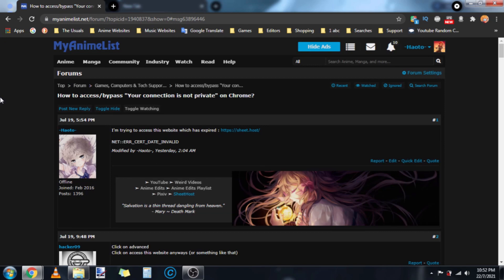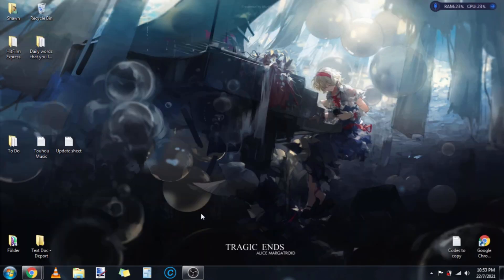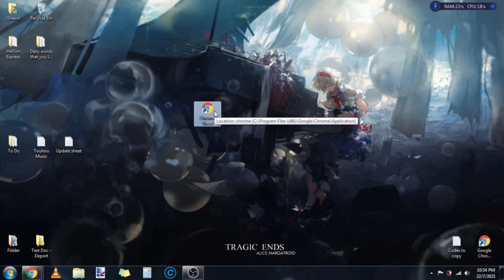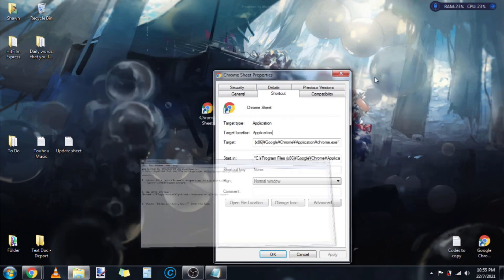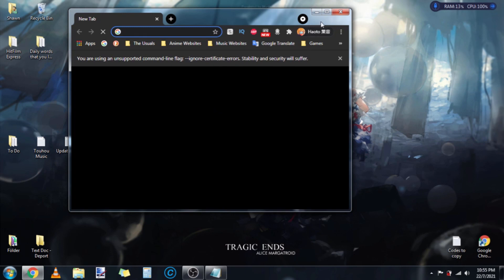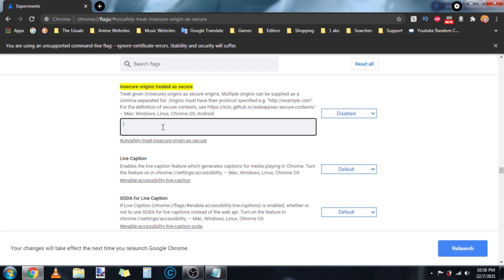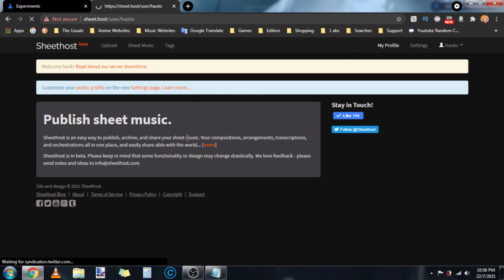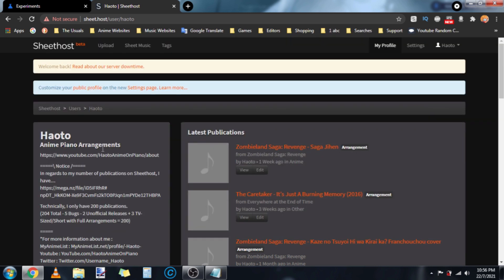How to Still Access Sheethost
This is my 1st tech video lol.

\ Credits /
[Thumbnail Illustration] : Official Art
[Illustration Link] : Google Image

[Editor] : Haoto

\ My Comments /
[Notices]
This video was recorded on July 22nd, 2021, at 2252 (MYT).
This video was made on July 22nd, 2021, at 1155 (MYT), uploaded onto YouTube on July 23rd, 2021.

(March 11th, 2023) I added the link of my Chrome New Tab wallpaper.
However, the original image host is down. So, I found different alternative source :
Chuunibyou demo Koi ga Shitai! - MyAnimeList, Chocoliyou's Manga List
I will back the image up on a booru site. Hopefully, someone else finds the original source in the future.

Here's the things you'll need to copy
1. Enter this into Chrome's Properties in the Shortcut :
 --ignore-certificate-errors

2. Go onto Chrome & paste this into the search bar :
chrome://flags/unsafely-treat-insecure-origin-as-secure

The other links are below.

Using Yandex, I found this wallpaper on someone's MyAnimeList manga list.

The original image host that I downloaded the wallpaper from is down.
I tried searching for other alternatives, but I couldn't find anything else except for this.

I got into reverse-searching this wallpaper because someone requested the source of it in one of my YouTube videos

I wish to know the original source of this wallpaper as well because it seems like it was custom made by a digital artist, following my earlier discussions on an MyAnimeList forum post years ago

Let me tag @Animenzzz too because I know there are Japanese people using this website. Which I'll be translating this description as well.
Except for the subtitles though... But I think the video is enough.

5. [My Chrome New Tab Wallpaper - Gelbooru] : Gelbooru 8320735